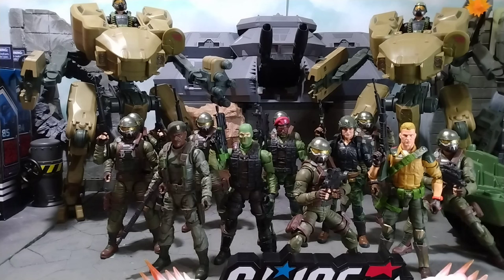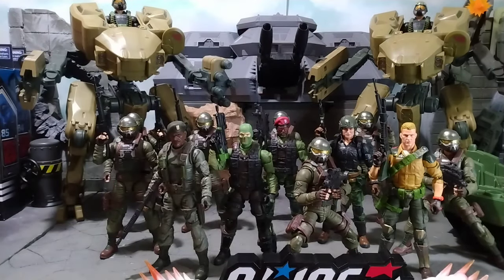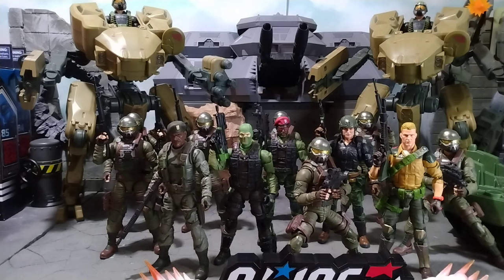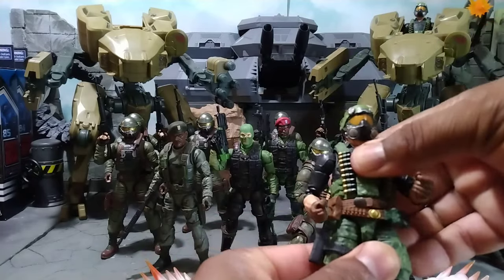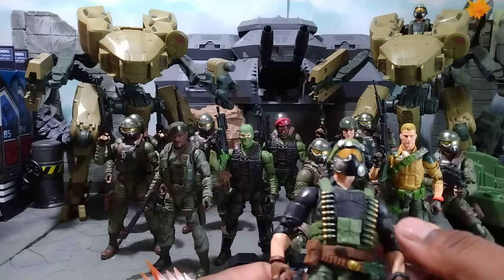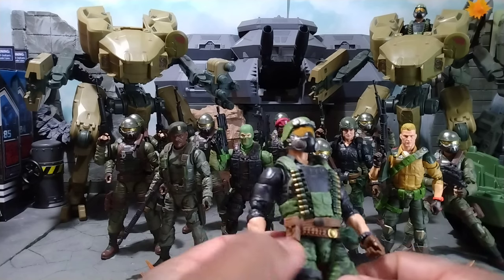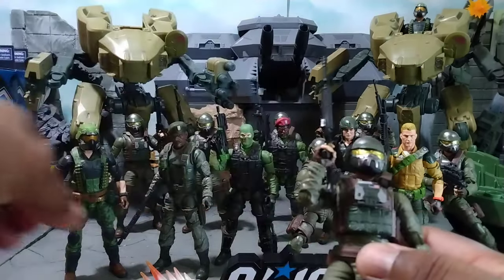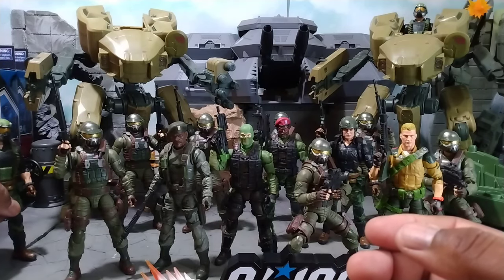‼️GIJOE CLASSIFIED GRUNT‼️IS NOT A TROOP BUILDER WATCH THIS 🤷🏽‍♂️